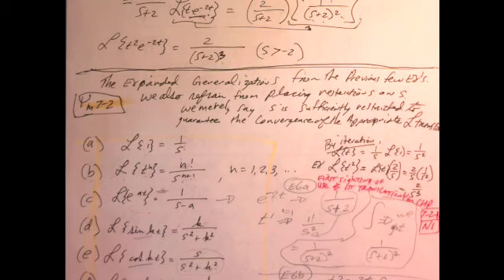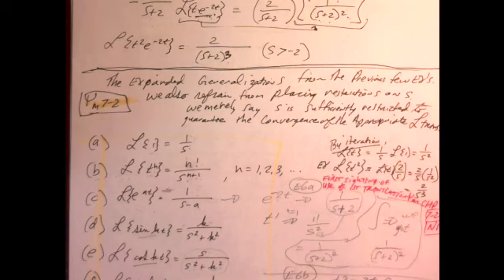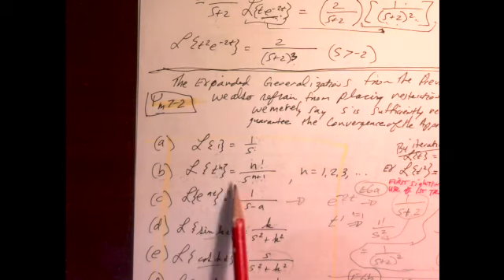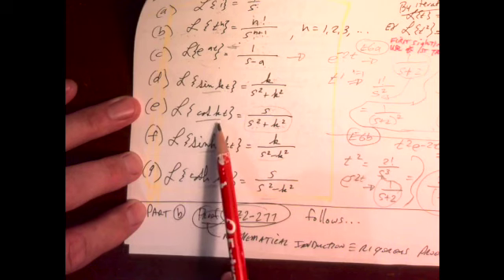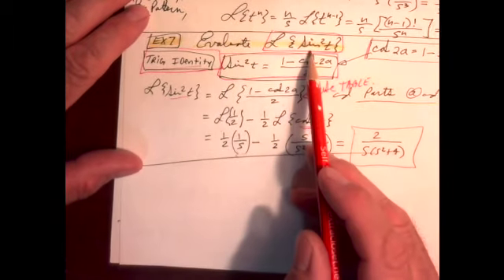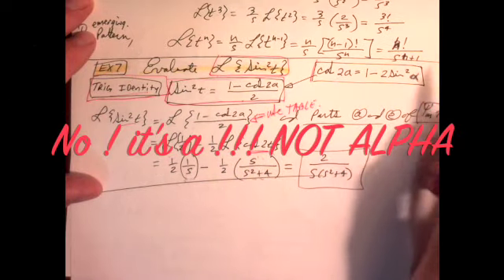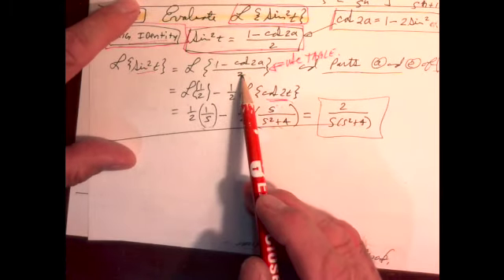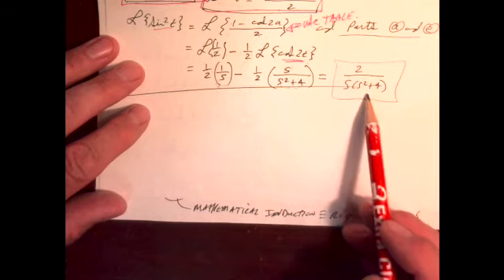The Laplace Generalizations Table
Here we finally reach the first of three important milestones in use of The Laplace in Solving Differential Equations. A Table allows us to perform the Laplace on many typical function we shall encounter, and without the need of regularly using the Laplace Integral approach. We can now simply identify our functions and "Laplace" them using the table !